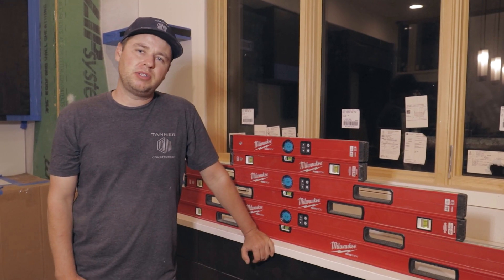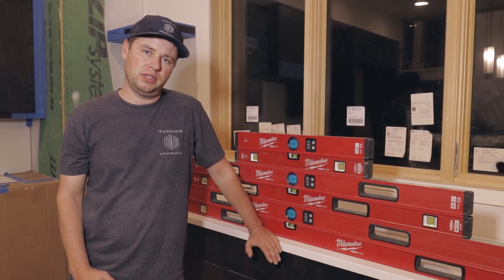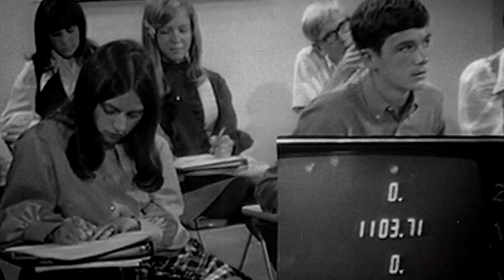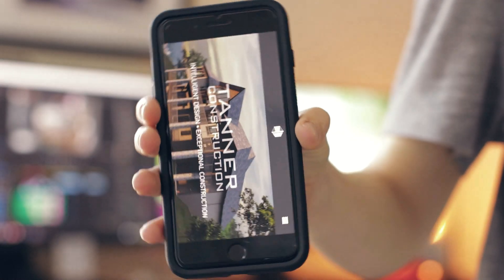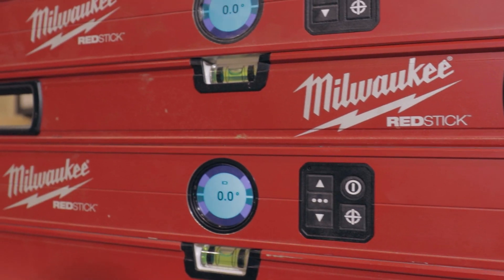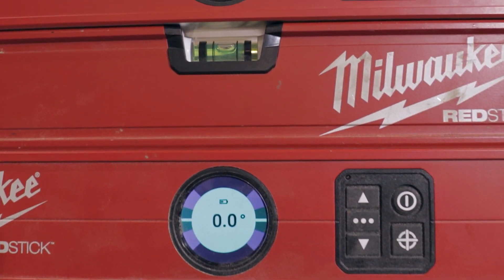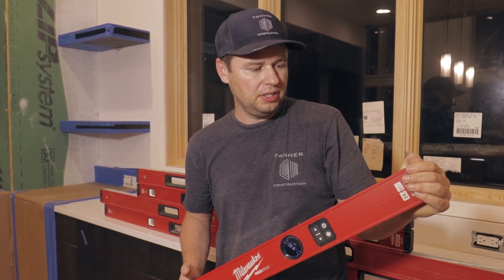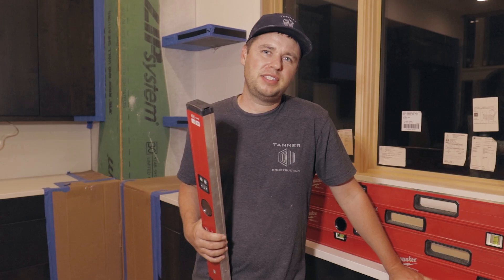REDSTICKS! How do they work??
Today we'll be talking about Milwaukee's new Digital Redsticks, as well as looking into the evolution of levels and how they work.